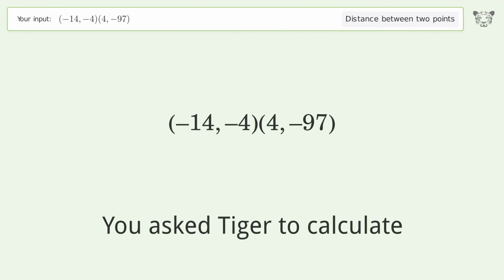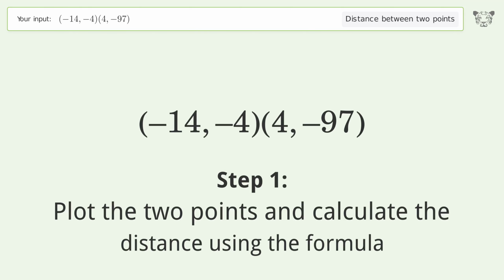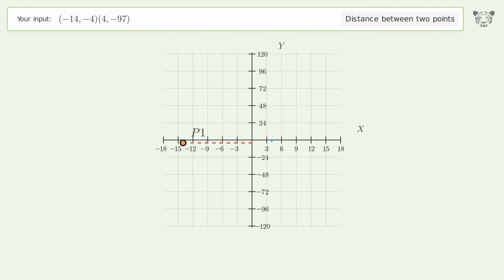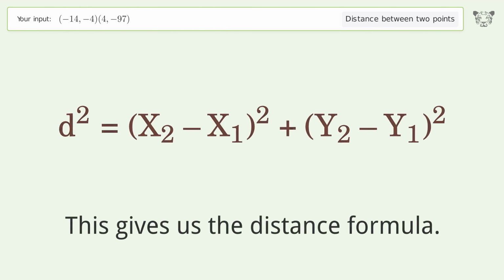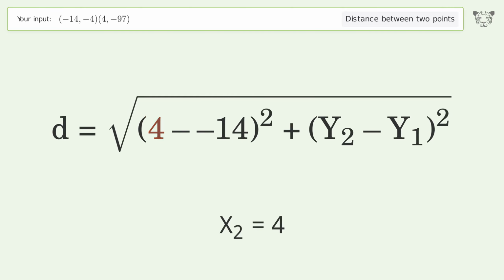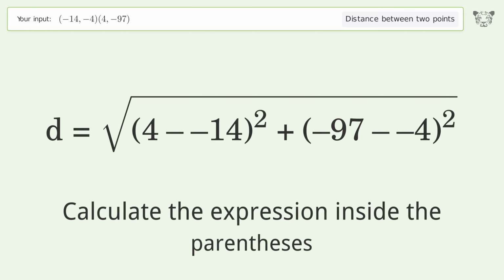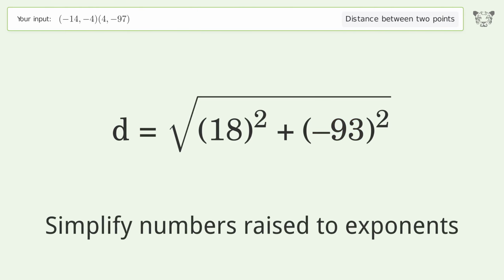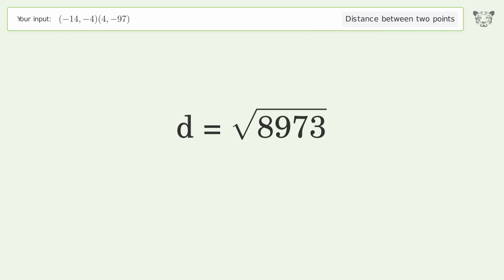Find the distance between two points p1 (-14,-4) and p2 (4,-97): Step-by-Step Video Solution